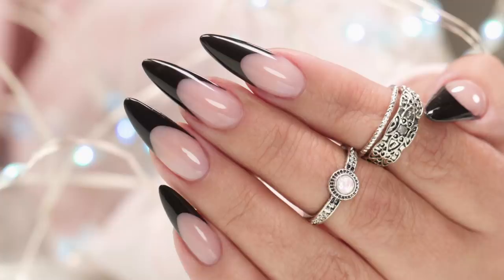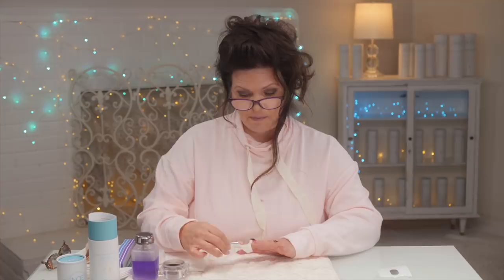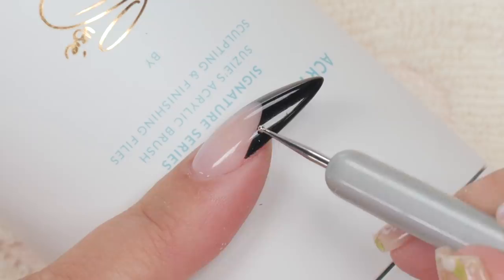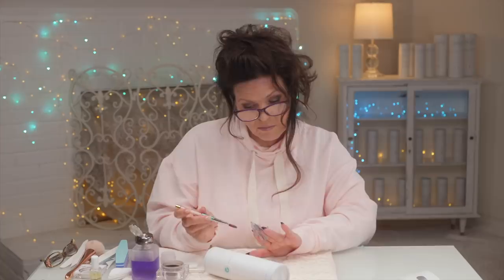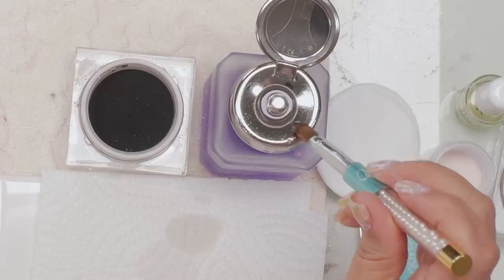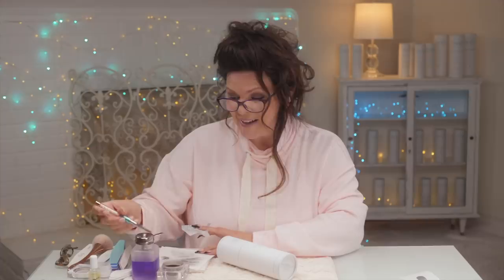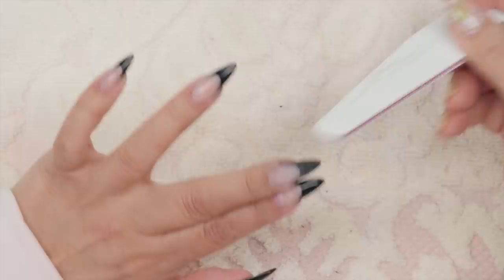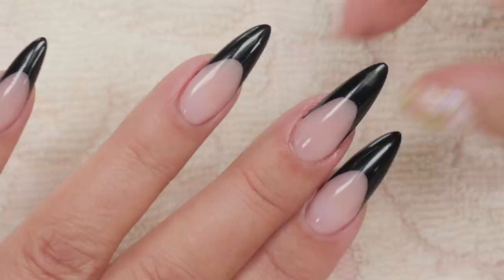Pro Tips to Create a Crisp Smile Line - Black French Acrylic Detailed Tutorial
Creating the beautiful Black French in Acrylic is challenging. Suzie breaks down her secrets to achieving this classic look.

Suzie's Professional Quality Acrylic Brush and File Kit is available to everyone, both DIY’s and Pro’s!
Also check out her Signature Series ‘Nuke It’ Apron😀

Suzie has a Free Online Digital Magazine with articles related to all things nails, including stories and tutorials by talented nail artists. Check it out:
Acrylics used in this video by Ugly Duckling Nails Inc. •not sponsored•
Looking for a video Suzie has done? Check out her Instant Search Video Catalog, that makes it easy to find specific videos:

08:04 Lost in America Part II by Daniel Kadawatha
11:52 Obsidian by Amaranth Cove
18:30 Fiberman by Keppel Skies
26:09 Love Out Loud by Gamma Skies feat. Christine Smit
31:37 Better Off With You by Mindme
33:19 Holding On by Magnofield